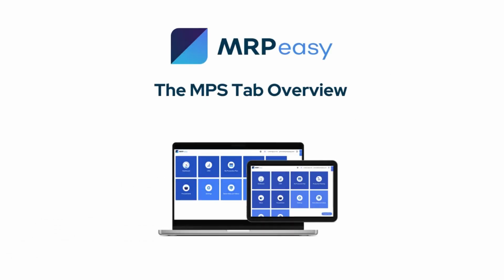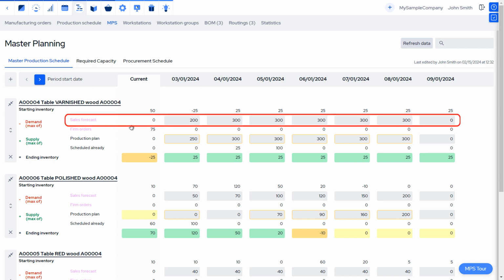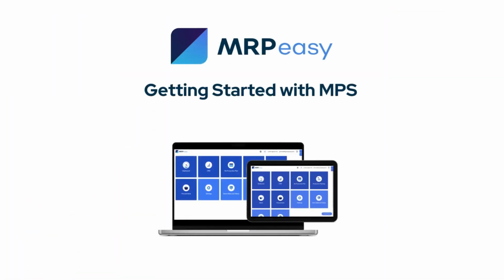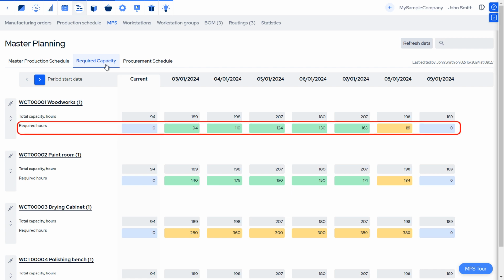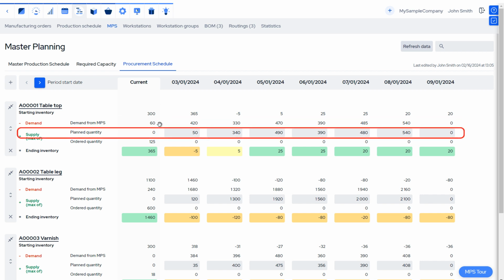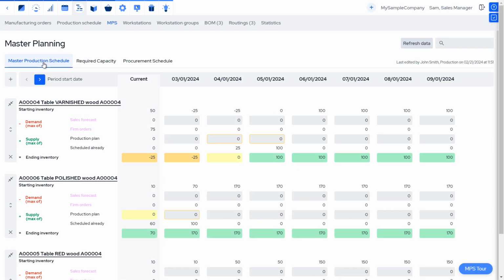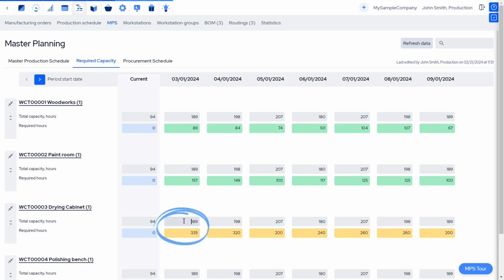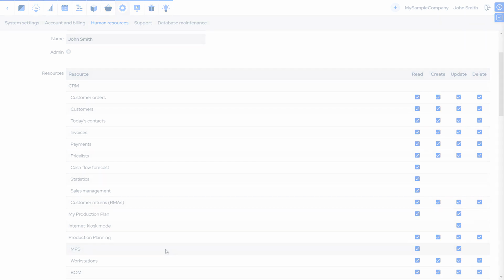MRPeasy Demo - Master Production Schedule (MPS)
MRPeasy is a cloud-based AI-powered ERP/MRP software for small manufacturers (10-200 employees).

The Master Production Schedule (MPS) is a powerful inventory and production planning tool that focuses on medium- and long-term demand projections.

The Master Production Schedule (MPS) functionality in MRPeasy helps to
* make a period-by-period plan for the foreseeable future;
* plan production against a sales forecast and firm orders;
* plan material purchases;
* plan inventory levels;
* test what-if scenarios;
* perform rough cut capacity planning;
* separate planning and scheduling processes from each other.

0:00 Intro
0:30 Master Production Schedule (MPS) tab
2:45 Adding items to MPS
3:20 Required Capacity (RC) tab
4:20 Procurement Schedule (PS) tab
5:35 Adding items to PS
5:50 Example: Production planning
6:42 Example: Capacity planning
7:12 Example: Procurement planning
7:30 Enabling MPS functionality